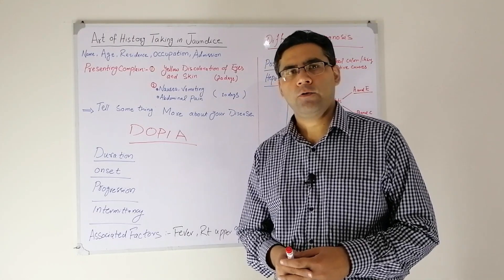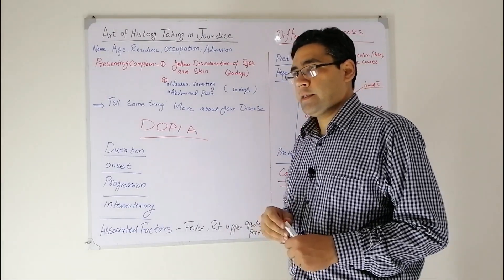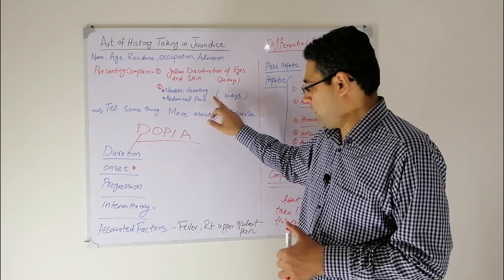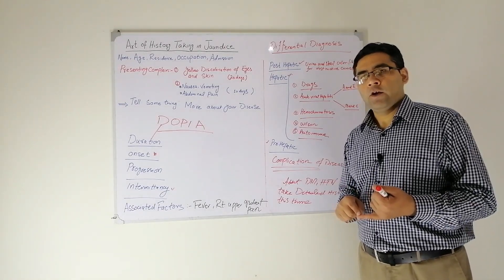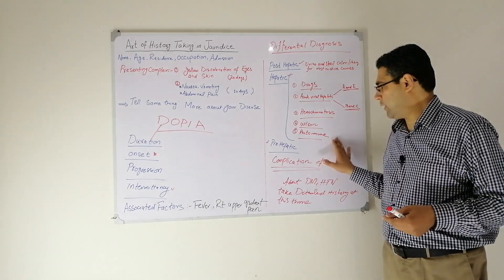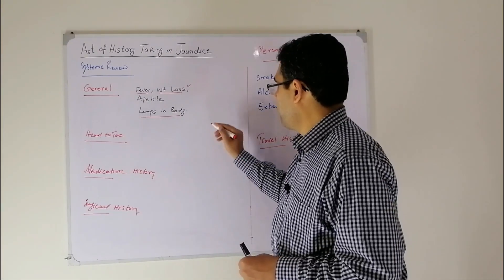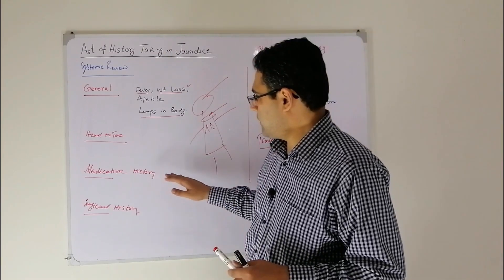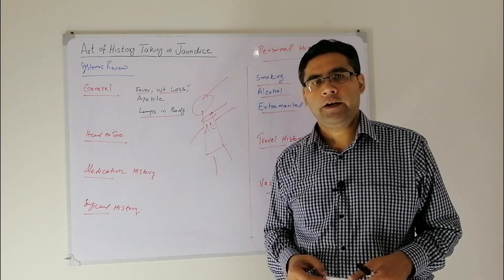History taking in Jaundice.(Examination Skills)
Art of history taking in Jaundice.
Explained step by step  in detail for Medical students.